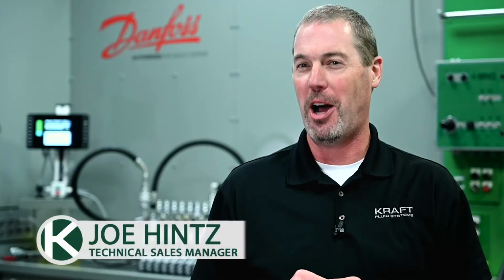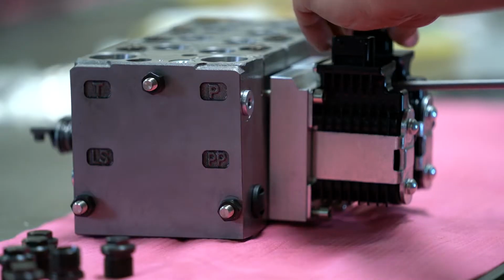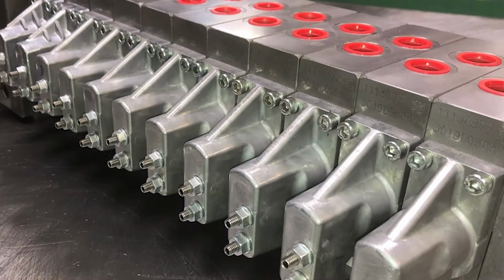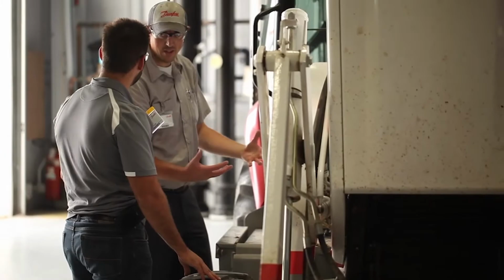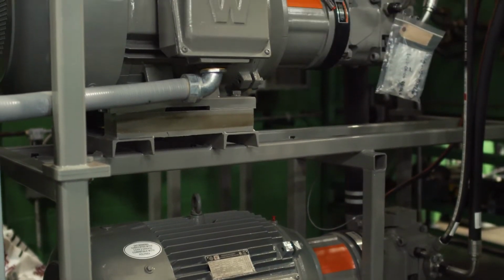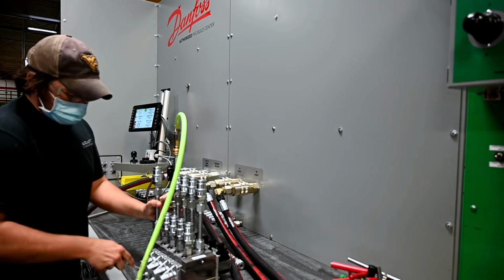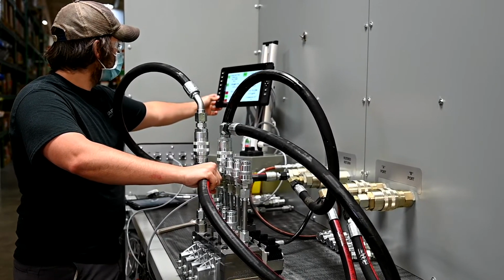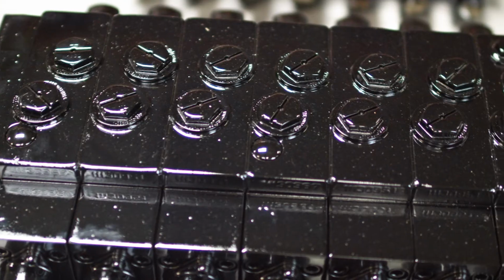Kraft Fluid System and Danfoss: Partnership video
This is a short partnership video that we created for Kraft Fluid Systems in conjunction with 360 Marketing. Kraft Fluid Systems uses this video to help demonstrate to clients the value of their partnership with Danfoss, including an overview of the Danfoss PGV Line.